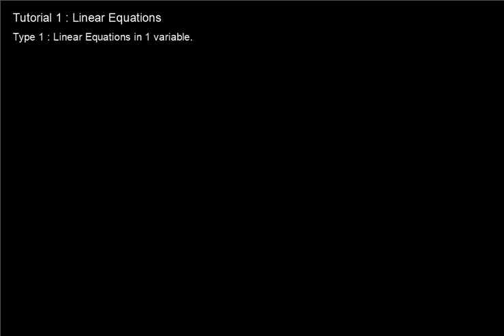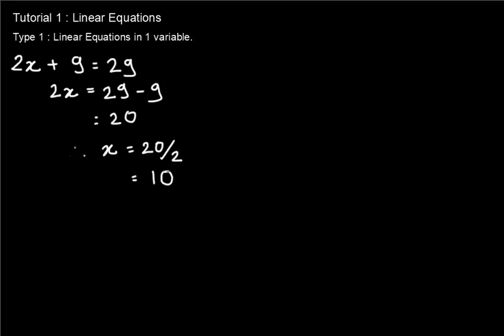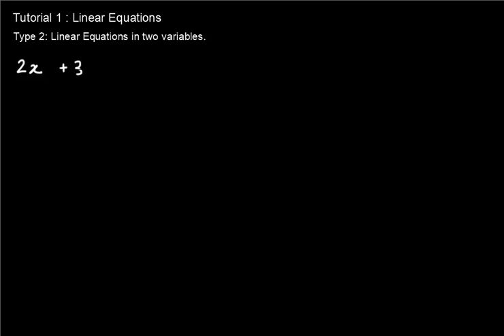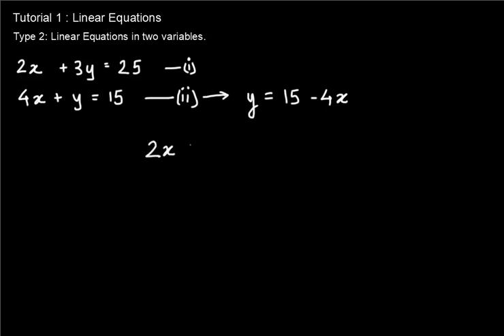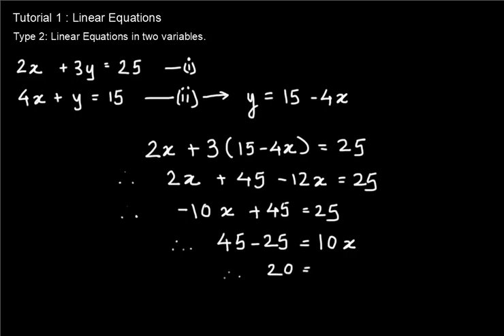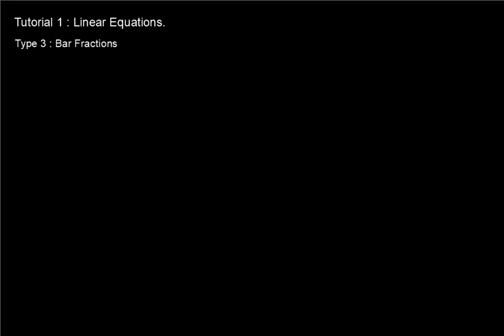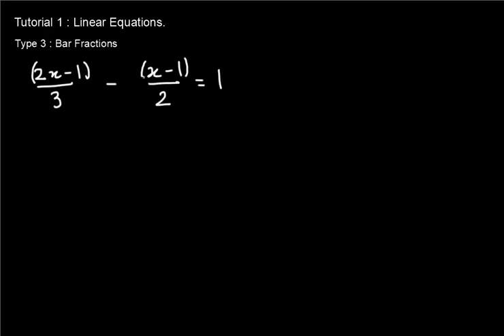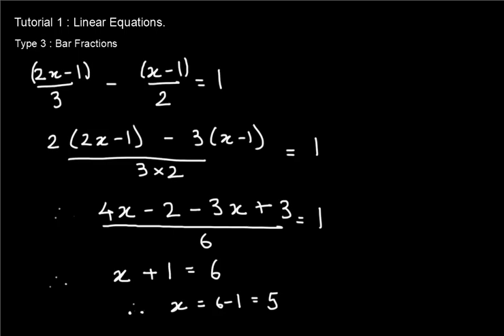GRE Quant Tutorial 1 - Linear Equations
Learn Linear Equations - The easiest topic you are supposed to get on your GRE.
Though easy , it is important as you would require this topic to solve many other problems.
Learn Linear Equation in 5 minutes.